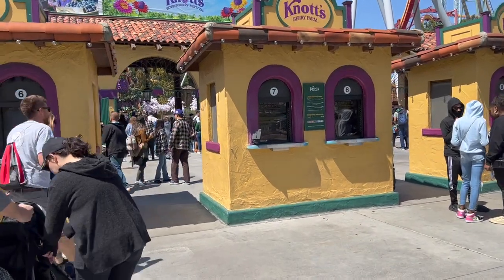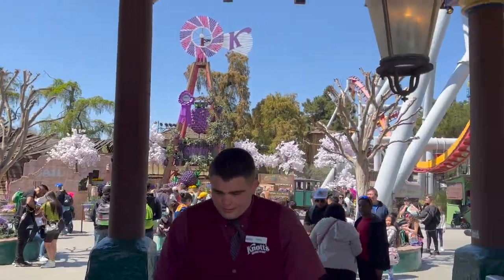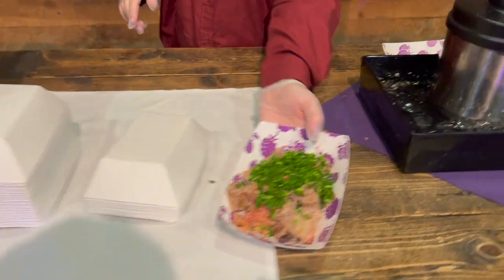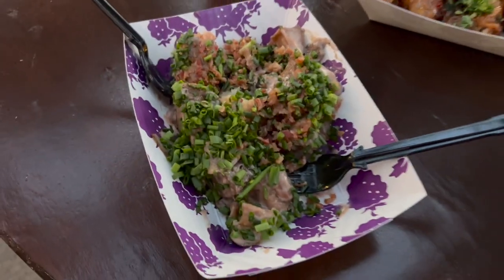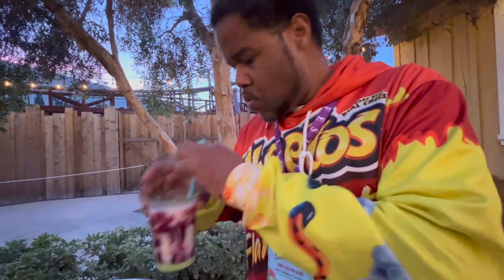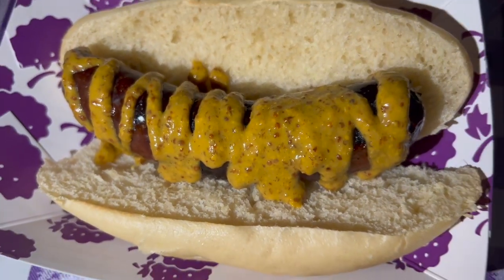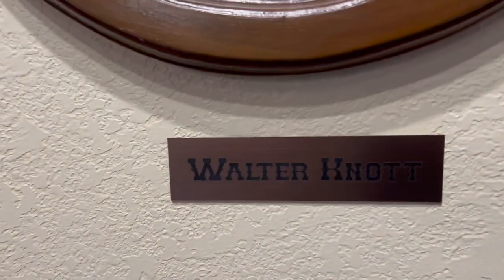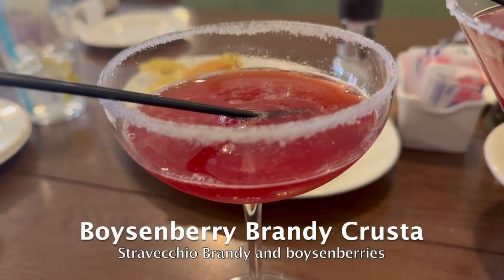BUY THE TASTING CARD, STUPID…!!! It’s more than worth it. Knott’s Berry Farm Boysenberry Festival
When you enjoy food like we do, you go to places like amusement parks and you don't ride anything...  YOU EAT!!!   With boysenberry themed treats all over the park, you can't miss. The atmosphere is phenomenally friendly and festive at every turn.  There's no doubt in our minds, this place is the most UNDERRATED amusement park in the country.  Definitely gives the Disneys and Universals a run for their money in our opinion. If you've never been, you gotta put it on your list.  If you've ever been, you gotta get back.